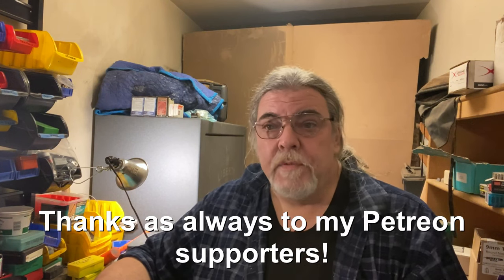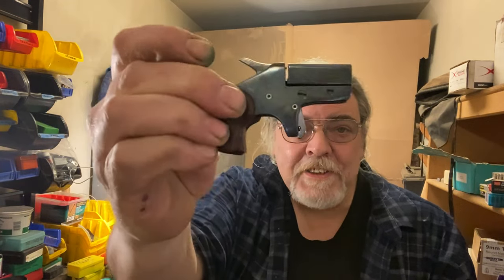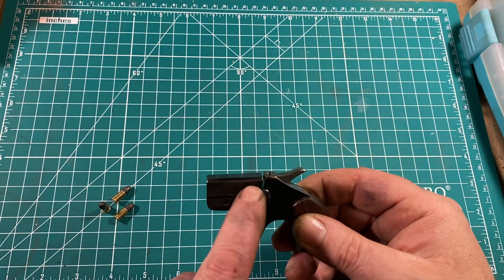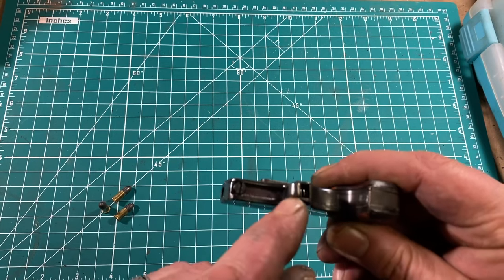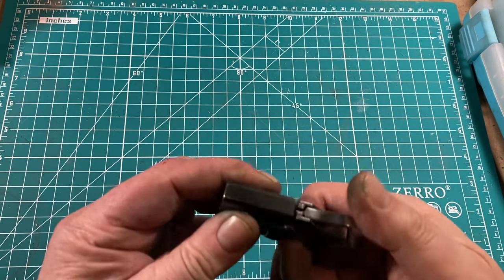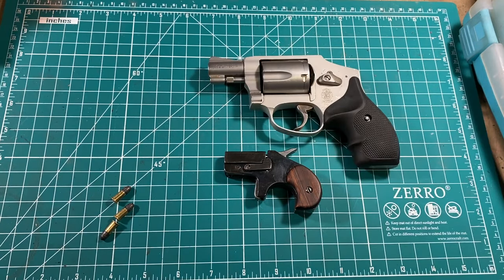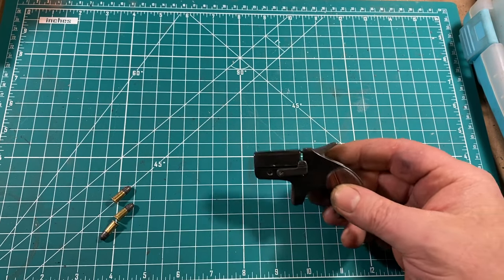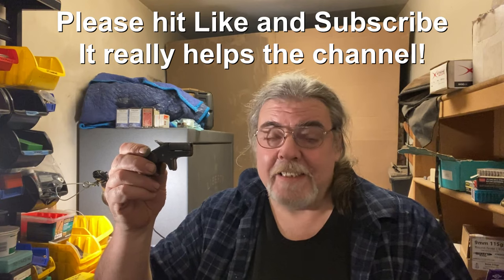Homemade Mini Derringer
A homemade miniature derringer in .22 Short?  Challenge accepted!

I'm fairly sure no one actually reads these descriptions.  Let me know if you do by hitting 'Like' and/or commenting below.